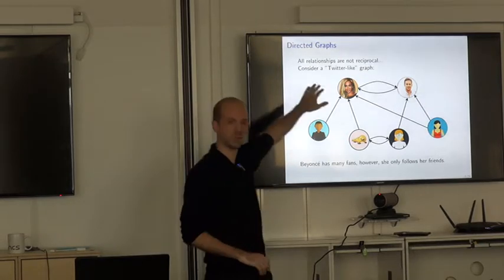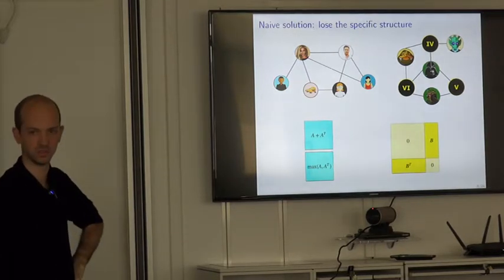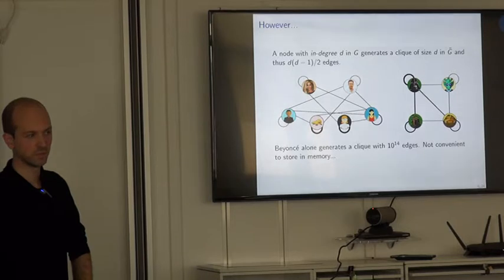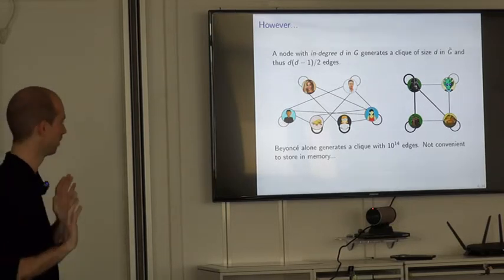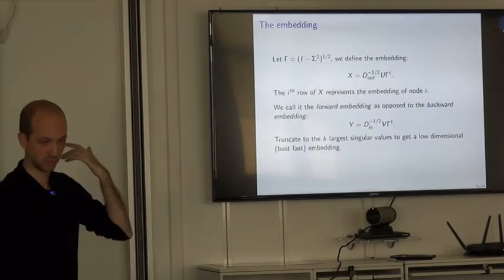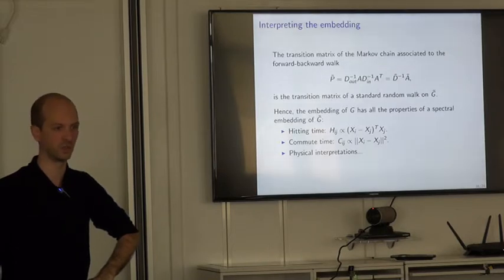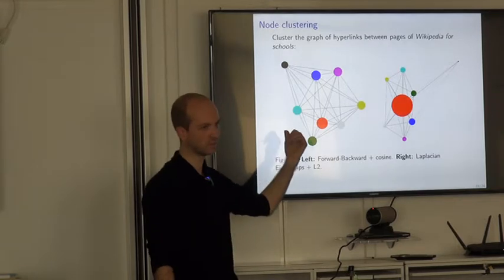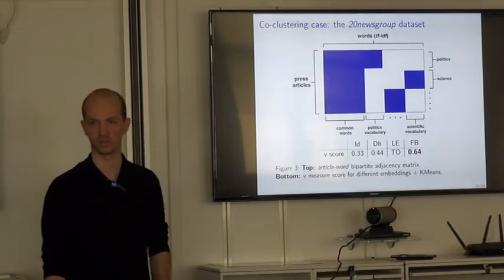The Forward-Backward Embedding of Directed Graphs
By Nathan de Lara (Telecom ParisTech / Thalès) - 2018, Nov. 14th

Abstract:
We introduce a novel embedding of directed graphs derived from the singular value decomposition (SVD) of the normalized adjacency matrix. Specifically, we show that, after proper normalization of the singular vectors, the distances
between vectors in the embedding space are proportional to the mean commute times between the corresponding nodes by a forward-backward
random walk in the graph, which follows the edges alternately in forward and backward directions. In particular, two nodes having many common
successors in the graph tend to be represented by close vectors in the embedding space. More formally, we prove that our representation of the
graph is equivalent to the spectral embedding of some co-citation graph, where nodes are linked with respect to their common set of successors in the original graph. The interest of our approach is that it does not require to build this co-citation graph, which is typically much denser than the original graph. Experiments on real datasets show the efficiency of the approach.